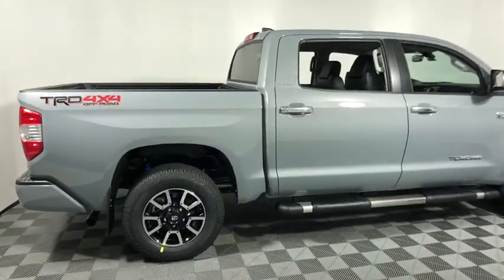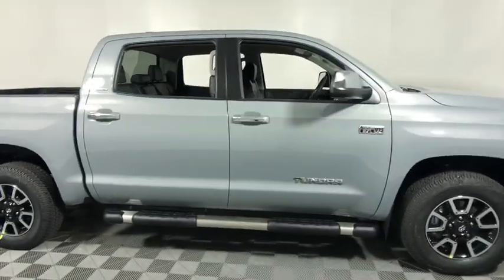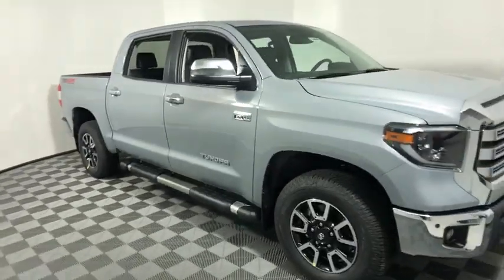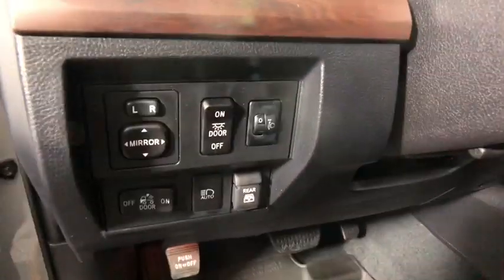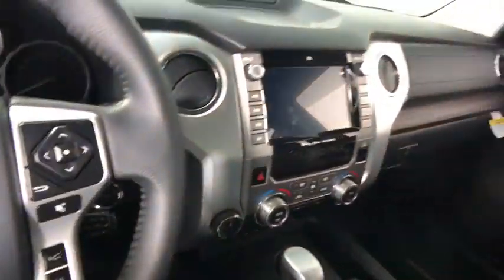2020 Toyota Tundra Easton, Allentown, Bethlehem, Phillipsburg and Stroudsburg PA T49860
Cement New 2020 Toyota Tundra available in Easton, Pennsylvania at Koch Toyota. Servicing the Allentown, Bethlehem, Phillipsburg and Stroudsburg PA area.

Koch Toyota
3816 Hecktown Rd